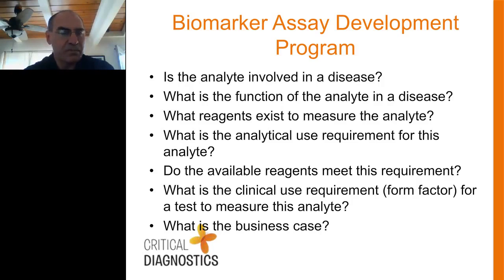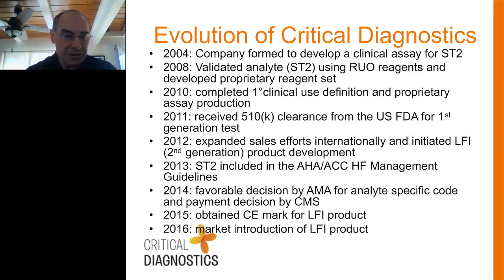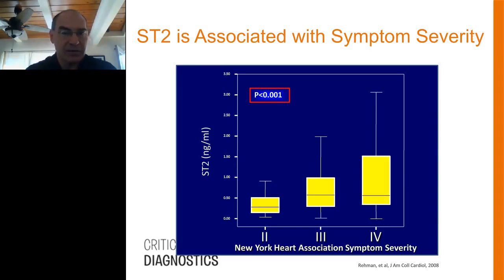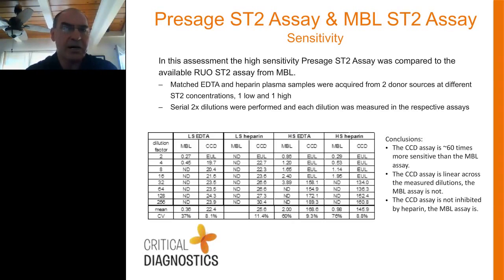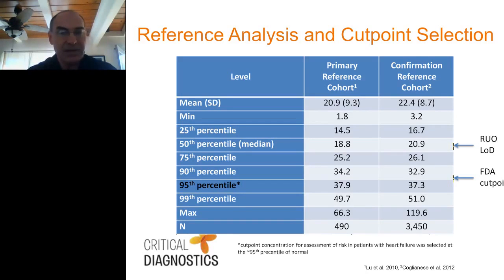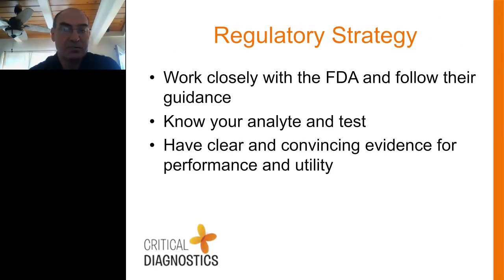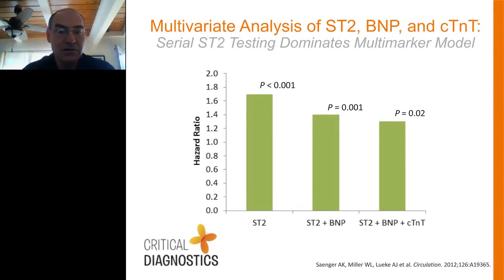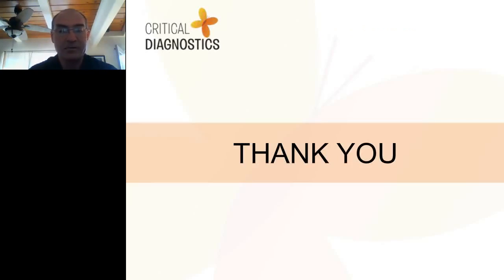James V Snider - Found in Translation: ST2 From Discovery to Clinical Adoption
Laboratory tests come into existence through a variety of processes but regardless of the genesis all share a certain set of requirements. These include discovery, development, validation, regulatory clearance and market adoption. ST2 is a protein biomarker that was discovered in a gene expression exploration analysis to be involved in cardiac disease and to potentially have clinical value in managing patients with cardiac disease. Following this discovery Critical Diagnostics developed an in vitro diagnostic assay to accurately measure ST2 and performed the necessary clinical studies to determine the clinical value proposition. This information was used to pursue and obtain regulatory approval and the test is now available in most of the world. This lecture will cover the processes and issues from taking a biomarker target from discovery through to commercialization.